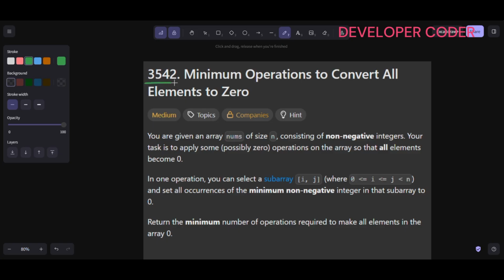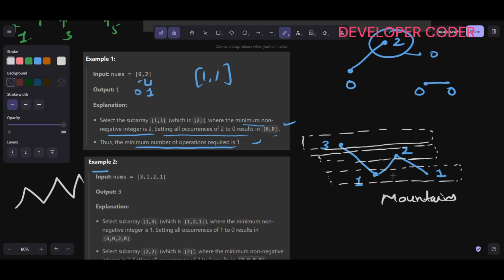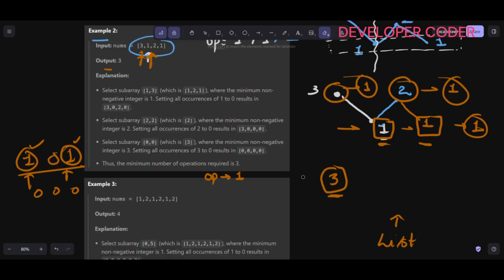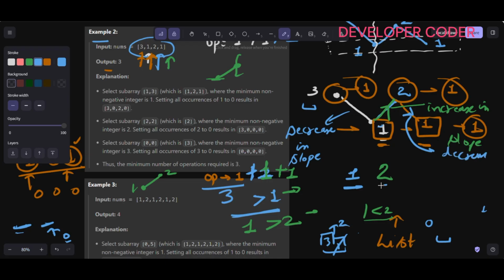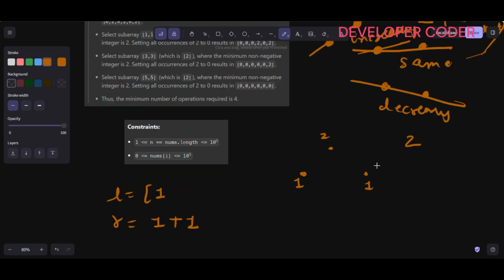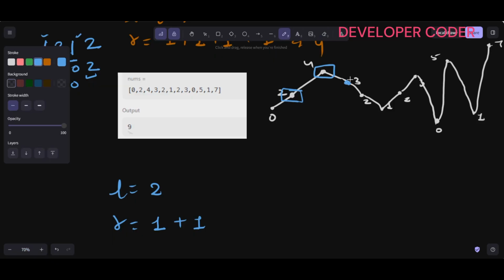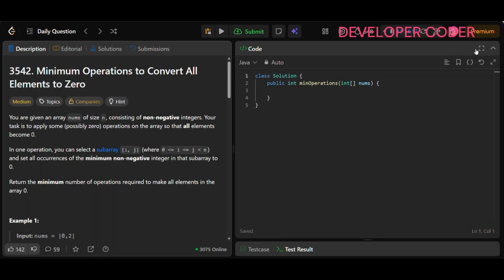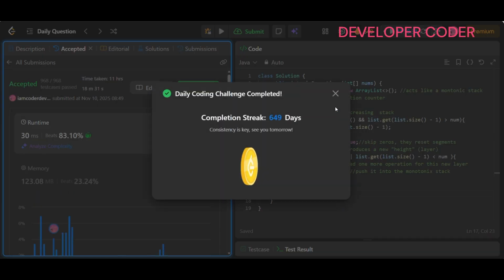Minimum Operations to Convert All Elements to Zero | LeetCode 3542 | Java Code | Developer Coder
In this video, we dive deep into the LeetCode Problem 3542: Minimum Operations to Convert All Elements to Zero using a Monotonic Stack approach in Java.

We’ll walk through the intuition, logic building, and dry run to help you understand why this solution works — not just how it works. This tutorial is designed for those aiming to strengthen their problem-solving skills, improve their data structures and algorithms (DSA) understanding, and prepare for FAANG-level interviews.

Whether you’re a beginner trying to grasp the concept of monotonic stacks or a pro refining your competitive programming edge, this video will boost your coding confidence.

📚 Topics Covered:

Understanding monotonic stack usage in operations-based problems
Step-by-step breakdown of logic
Detailed walkthrough in Java
Complexity discussion and key insights

👨‍💻 Perfect for:

LeetCode enthusiasts
Interview preparation
Competitive programmers
Students learning DSA
Java developers practicing algorithmic thinking

Minimum Operations To Convert All Elements To Zero
LeetCode 3542 Solution Explanation
Monotonic Stack LeetCode Problem
Convert All Elements To Zero Java
LeetCode Stack Problem Tutorial
Java Monotonic Stack Approach
DSA Problem Solving In Java
LeetCode Hard Stack Question
Java Coding Interview Stack
Minimum Operations LeetCode Explained
LeetCode Java Code Walkthrough
Understanding Monotonic Stack Java
Coding Interview DSA Java Stack
Developer Coder LeetCode Video
Convert Array To Zero Operations
Step By Step LeetCode Problem
Monotonic Stack Java Implementation
Algorithm Explanation For Stack Problems
LeetCode Interview Question Breakdown
Minimum Operations Using Stack
Stack Based Java Problem Solving
LeetCode Monotonic Stack Concept
LeetCode Advanced Java Solutions
Java Problem Solving Approach
DSA Logic Building In Java
Coding Interview Ready Stack Logic
Understanding Stack Decreasing Order
LeetCode Problem Solving Developer Coder
How To Solve Monotonic Stack Problem
Best Explanation For LeetCode 3542
LeetCode Operations Problem Java
Coding Logic For Stack Questions
Minimum Operations Problem Breakdown
Advanced Java DSA Practice
Learn Monotonic Stack Easy Way
LeetCode DSA Video Tutorial
LeetCode Java Stack Dry Run
Problem Solving Mindset Java
Monotonic Stack Intuition Explained
Coding With Developer Coder Java
Learn DSA Step By Step Java
Interview Preparation LeetCode Stack
Monotonic Stack Coding Patterns
LeetCode Stack Approach Java
DSA In Java Full Explanation
Java Problem Analysis Stepwise
Competitive Programming LeetCode
Monotonic Stack Simplified Java
LeetCode For FAANG Interview Prep
Advanced DSA Java Techniques
Stack Operations LeetCode
Learn Stack Based Problem Solving
Mastering Monotonic Stack Java
DSA Problem Developer Coder Channel
LeetCode 3542 Coding Interview Prep
Understanding Stack Operation Logic
LeetCode Java Full Walkthrough
Algorithm Thinking Java Stack
LeetCode Solutions By Developer Coder
Interview Question On Stack
LeetCode Java Intuition Explained
Minimum Operations Logic Java
LeetCode Stack Based Approach
Java Coding Practice DSA
Solve Stack Problem Efficiently
Data Structures Stack Java Tutorial
Coding Interview Java Preparation
Stepwise LeetCode Solution Guide
LeetCode Java Concepts Simplified
Java Stack Operations Explained
Monotonic Stack In Depth Explanation
LeetCode Advanced Problem Walkthrough
LeetCode Coding Discussion Java
Learn Algorithms In Java Easy
Java Interview Based Coding
Code Optimization Stack Problem
LeetCode Stack Pattern Java
Developer Coder LeetCode Explanation
Understanding DSA In Java
Java Code Explanation For LeetCode
Coding Techniques Stack Java
Stack Implementation Approach Java
Monotonic Stack Practice Problem
LeetCode Stack Solution Stepwise
LeetCode DSA Java Detailed
Java Stack Question Breakdown
LeetCode Solution Video Java
Minimum Operations Detailed Breakdown
Developer Coder Stack Explanation
LeetCode Stack Video For Beginners
Monotonic Stack Core Idea Java
DSA Series By Developer Coder
LeetCode Problem Breakdown Tutorial